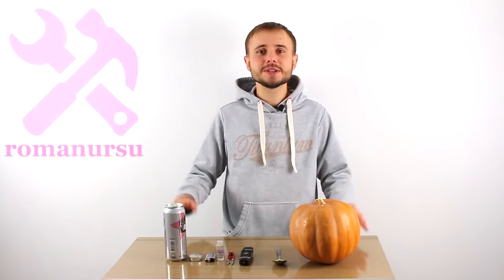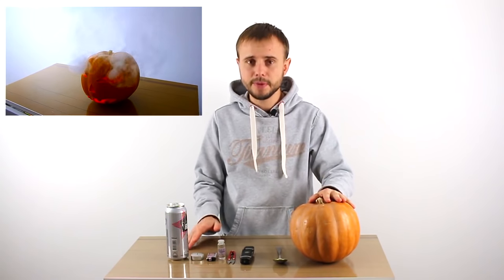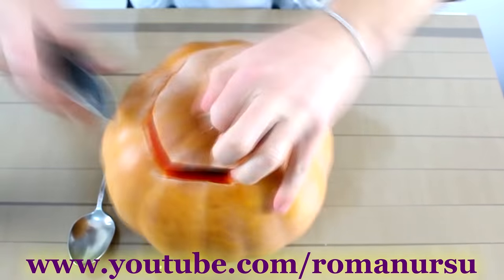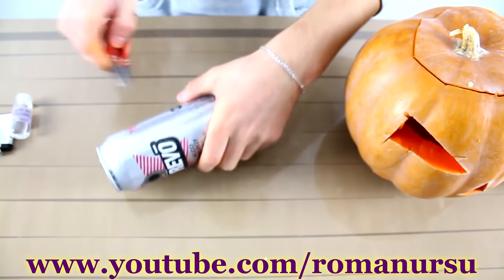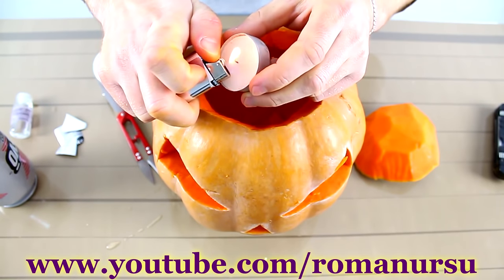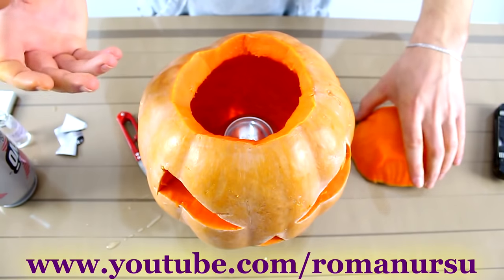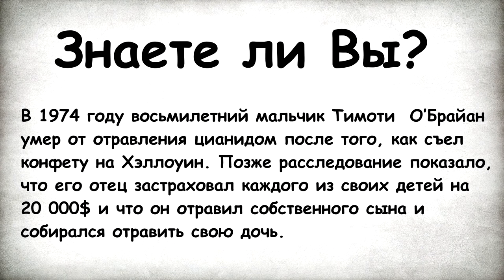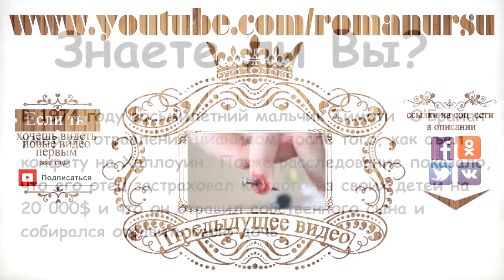How to Make a Smoking Pumpkin